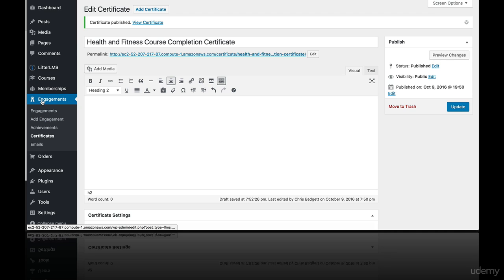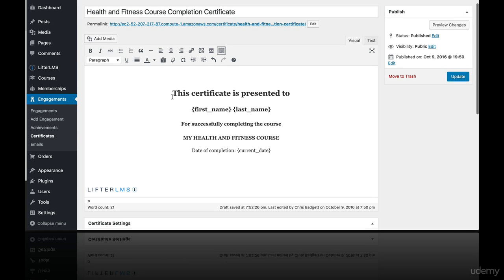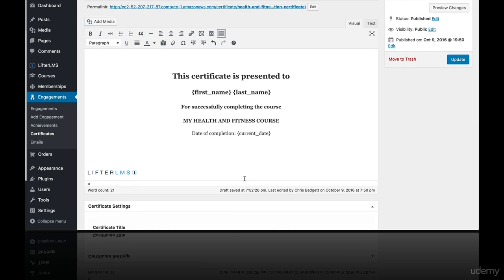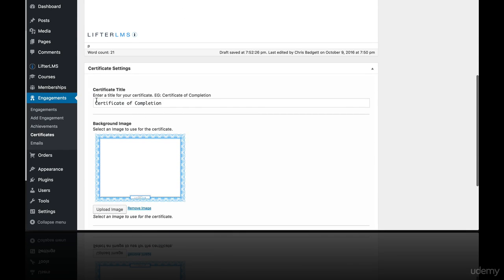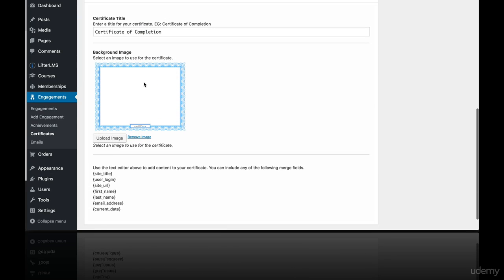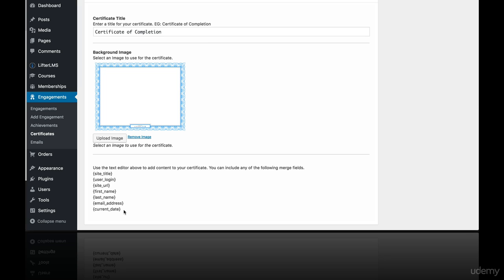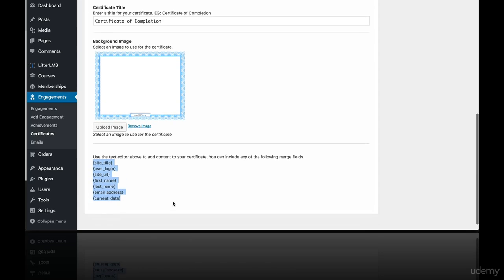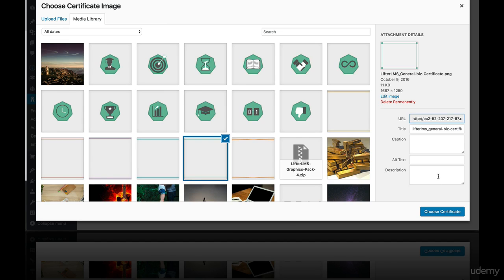15 How to Create Certificates